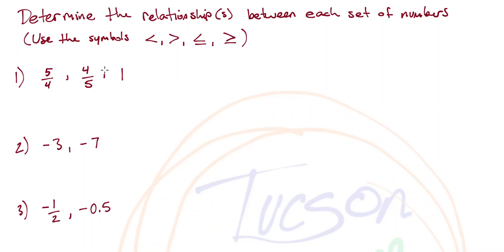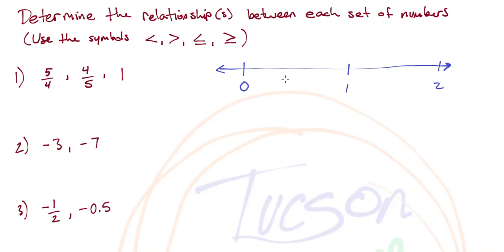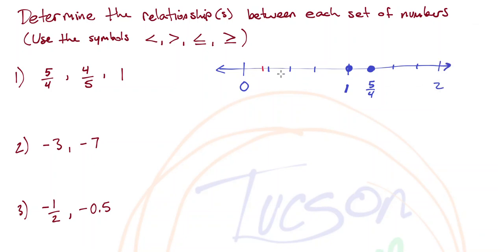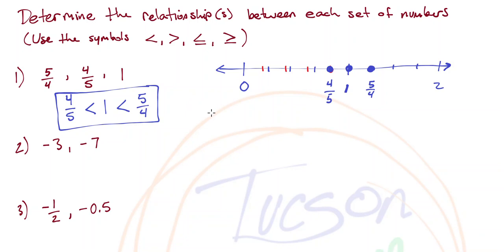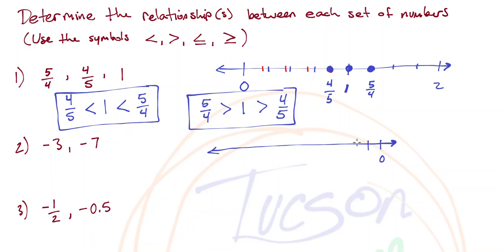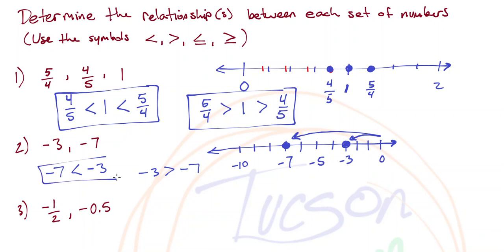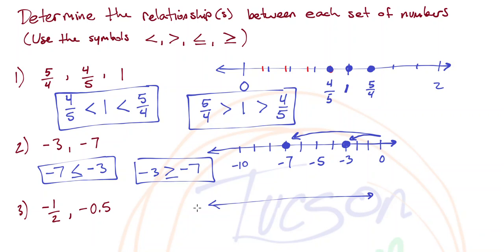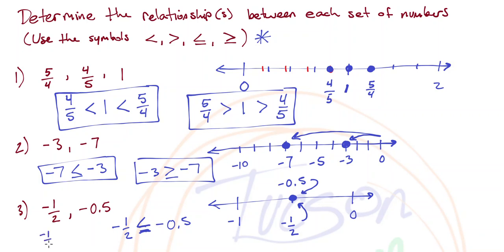Order Numbers on the Number Line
Use the Number Line to determine the order of numbers and apply the less than and greater than symbols.